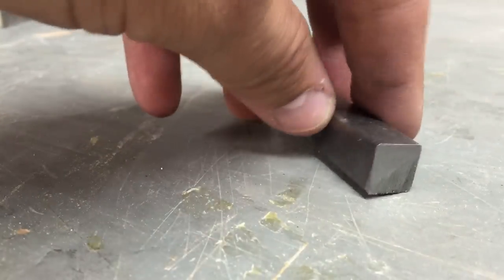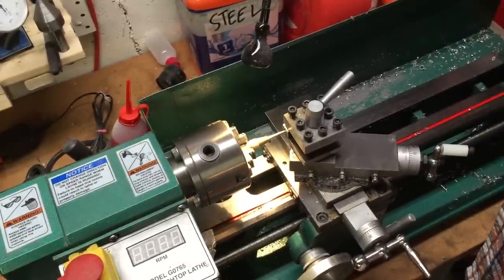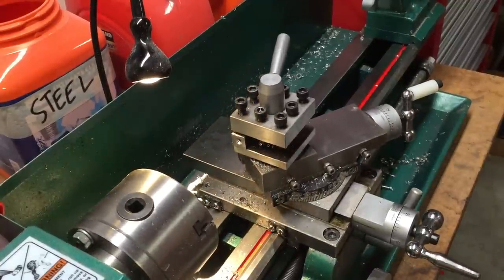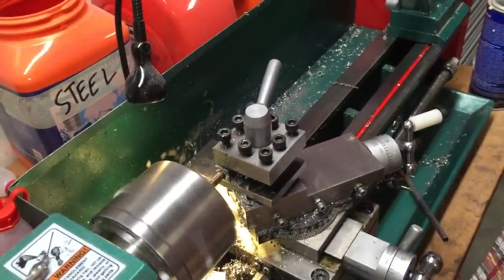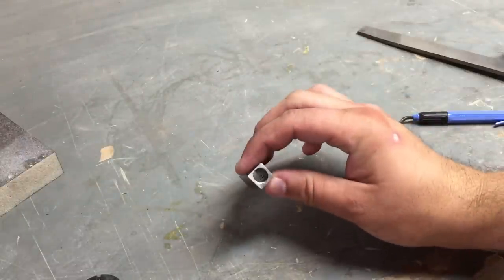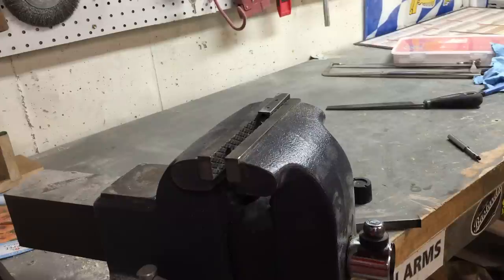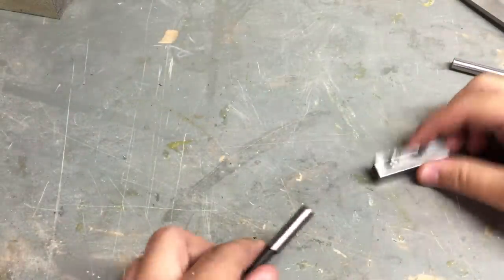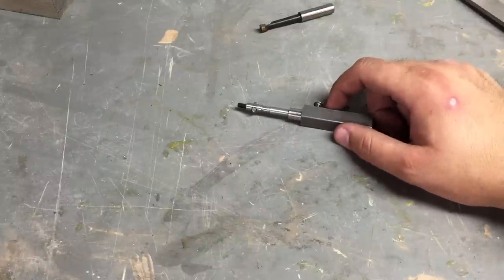Mini Lathe: How to make a Boring Tool Holder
Pardon the boring content of this boring video about a boring tool project!